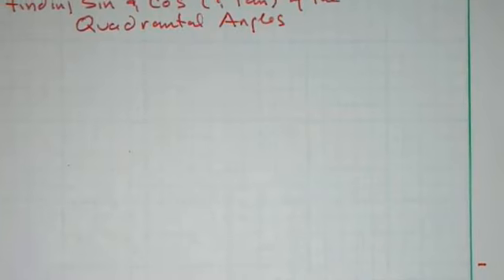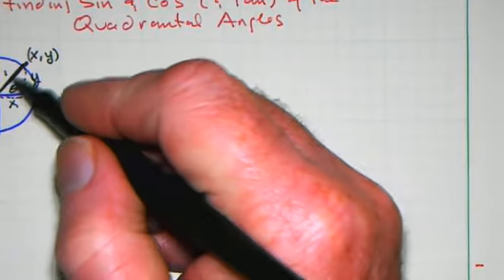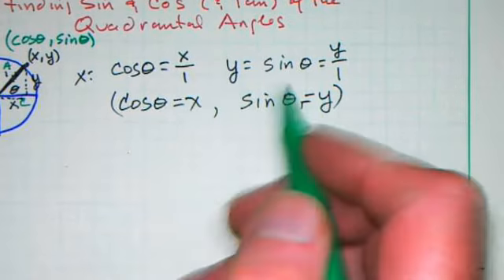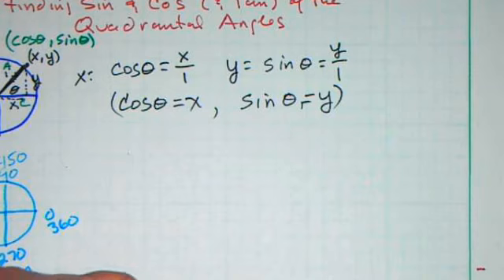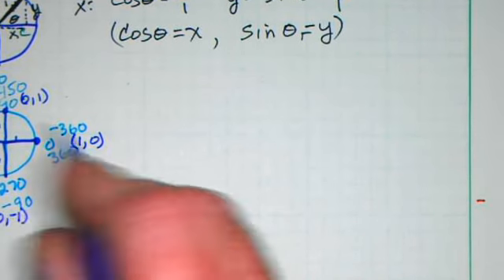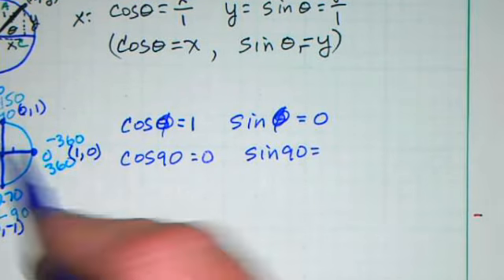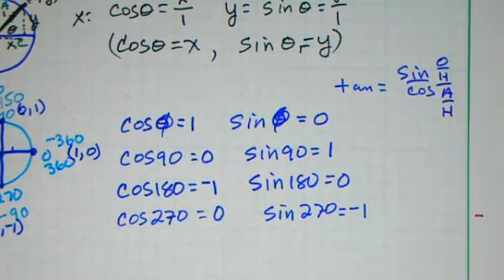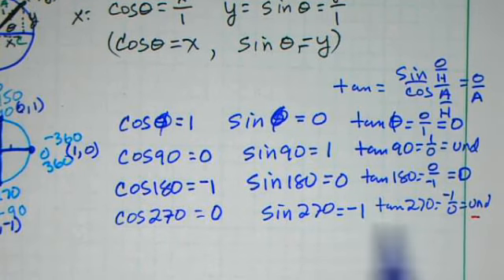Quadrantal Angles on the unit circle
Here we use the Unit Circle to evaluate the coordinates of the endpoints of segments formed by angles in standard position. We then use (x,y) = (cos A, sin A) to find the Sine and Cosine of the Quadrantal angles.  We also use the identity, Tan = Sin/Cos to find the Tangent of those Quadrantal angles.